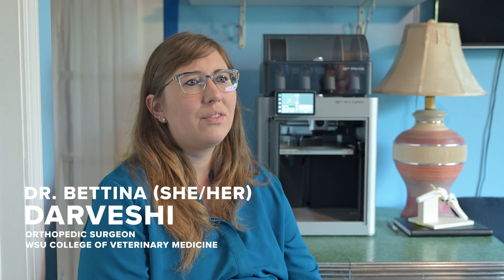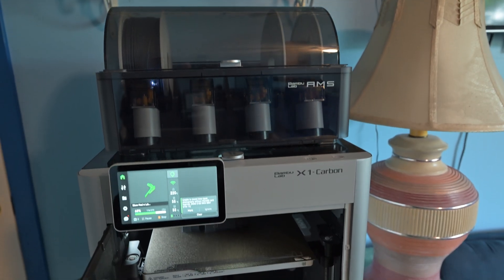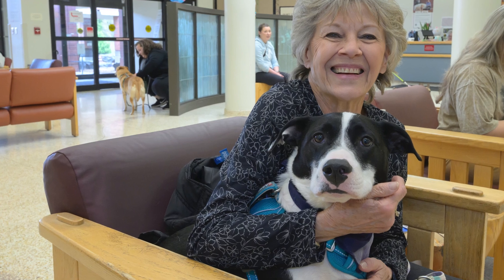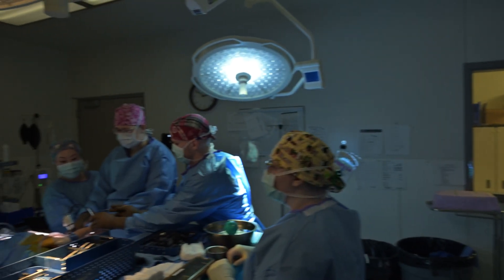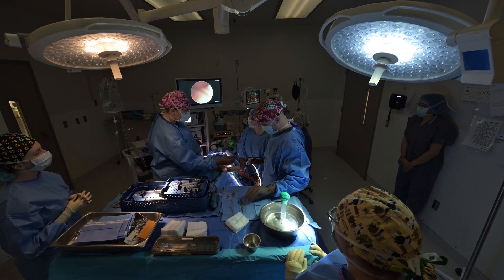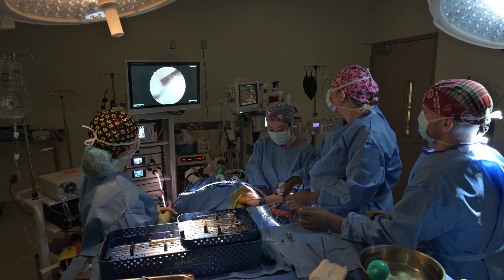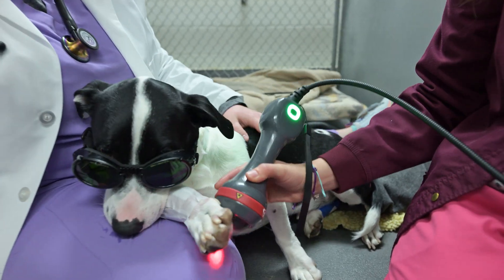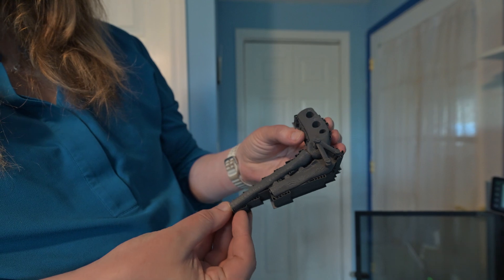3D Printing Guides Dog Leg Surgery at WSU's College of Veterinary Medicine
A 3D printer donated by an alumnus to the Orthopedic Department at the Veterinary Teaching Hospital at WSU's College of Veterinary Medicine is helping small-animal surgeons give more precise care to patients requiring orthopedic and other surgical procedures.

The WSU College of Veterinary Medicine is one of the nation's top veterinary schools with scientists studying animal and human disease.  WSU also has one of the best-equipped veterinary teaching hospitals in the country.